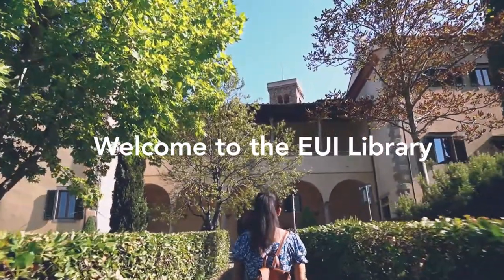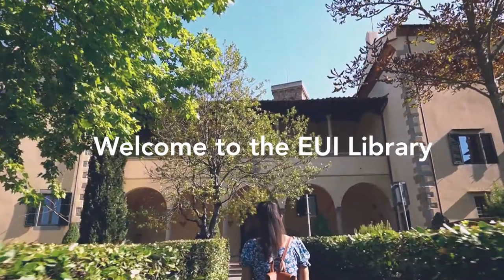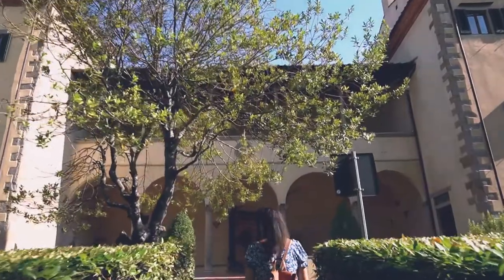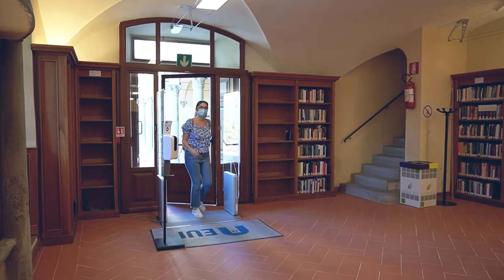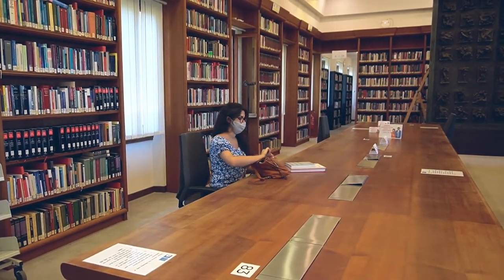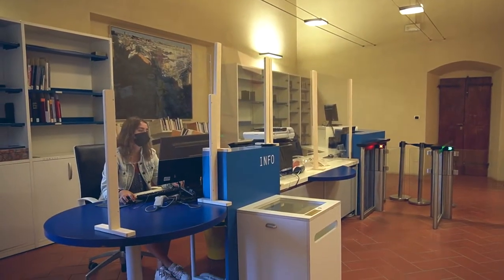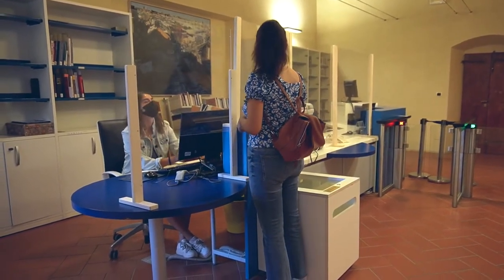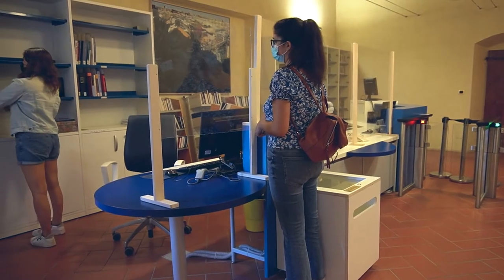Welcome to the EUI Library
In this video you will find a brief introduction on what to expect when you visit our Library.